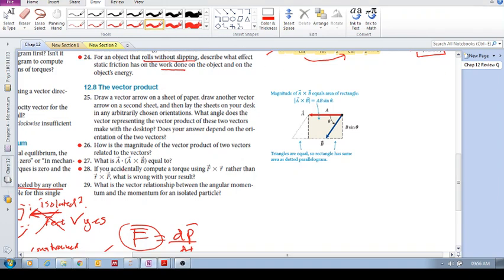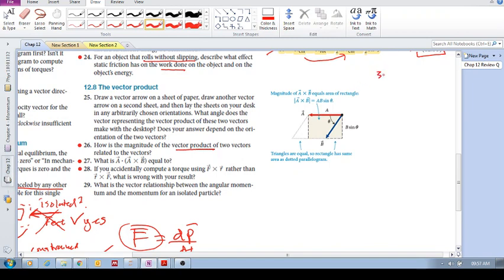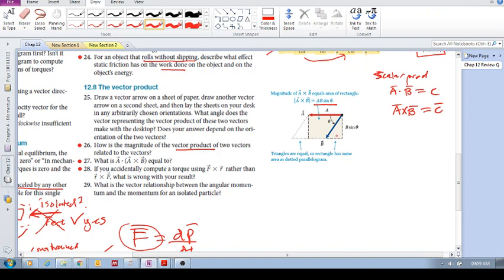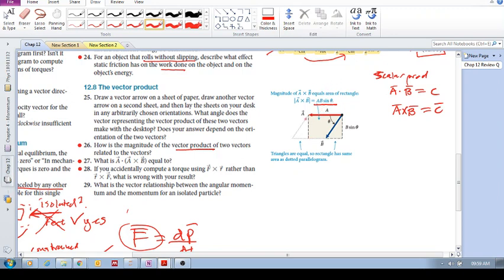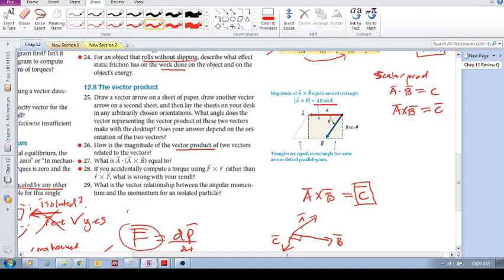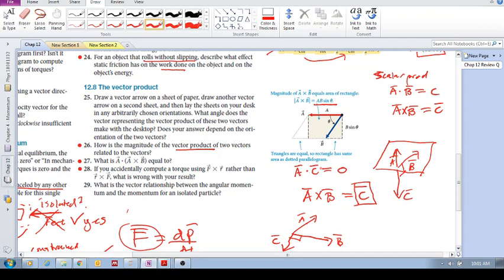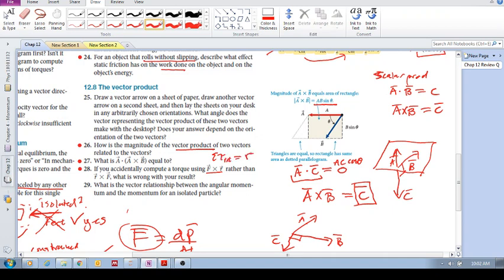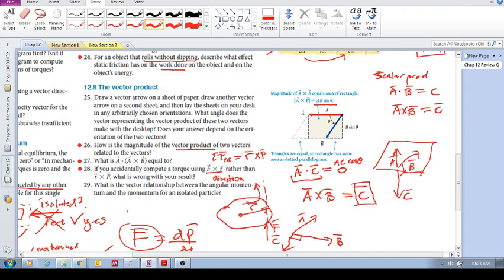Chap 12 - Torque review questions 12.26 - 28 (vector product, cross product)